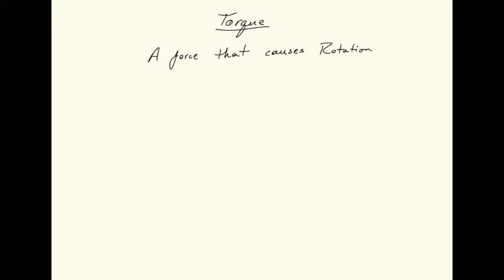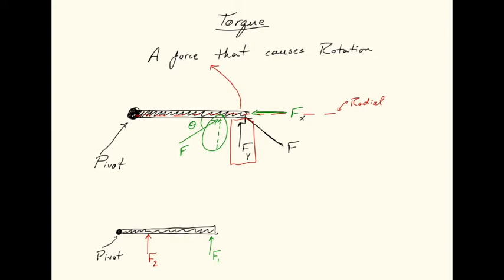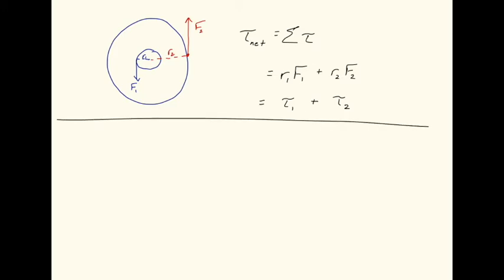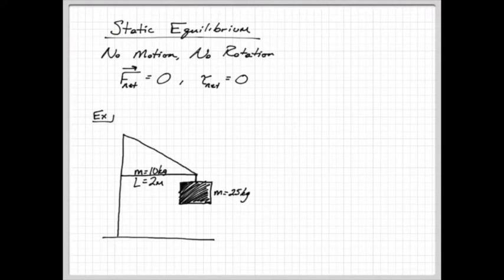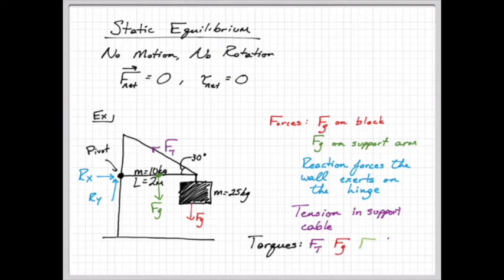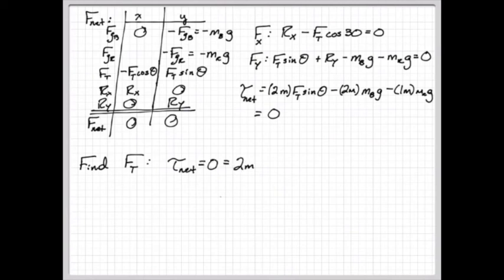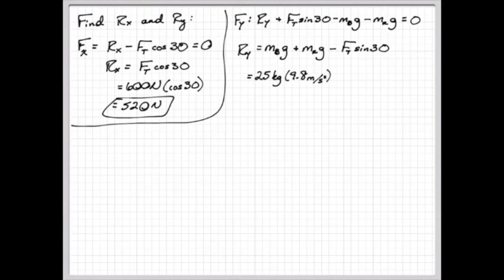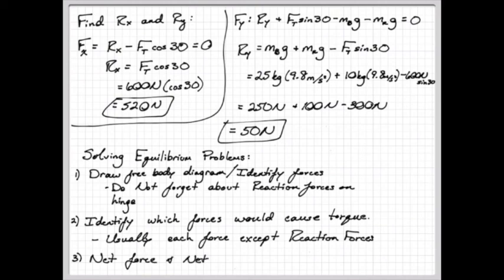AP CM Rotational Dynamics 4